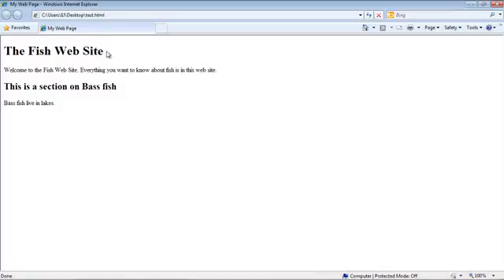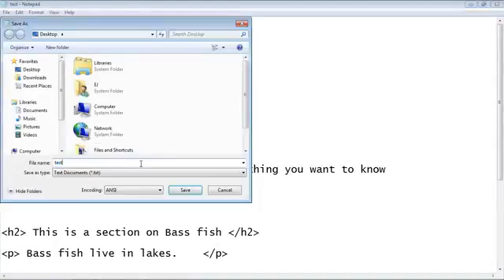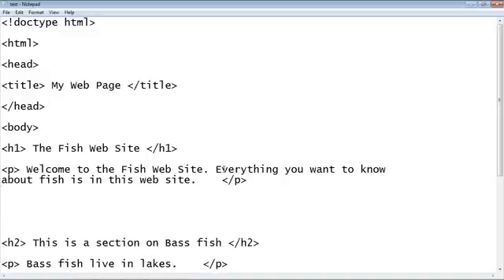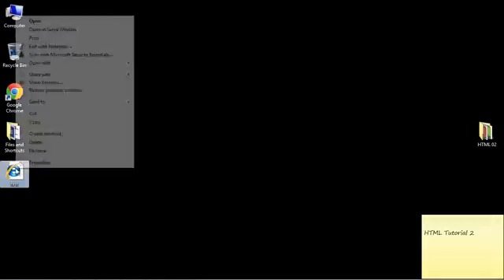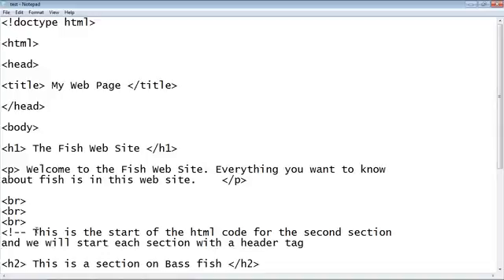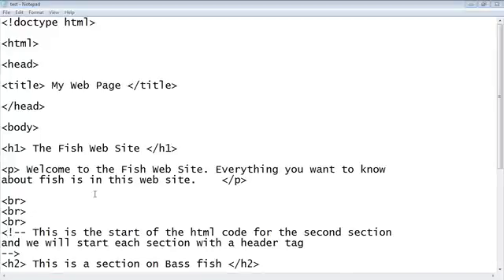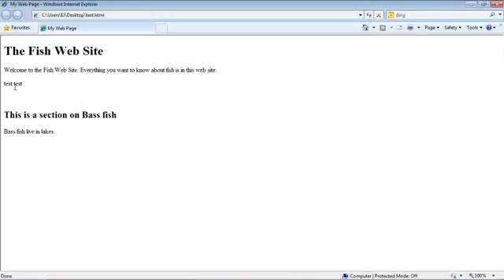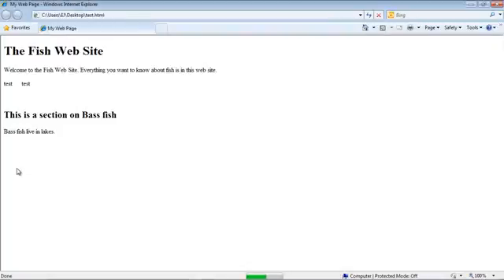HTML 5 WebDesigning Course Video #002 English